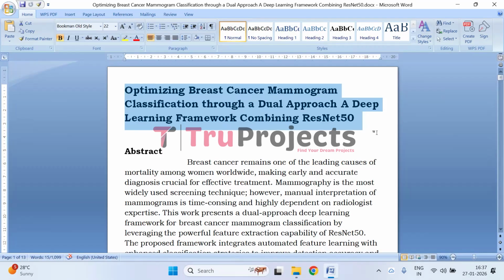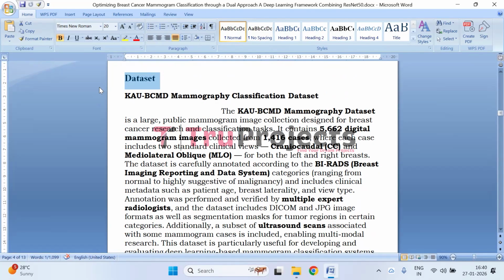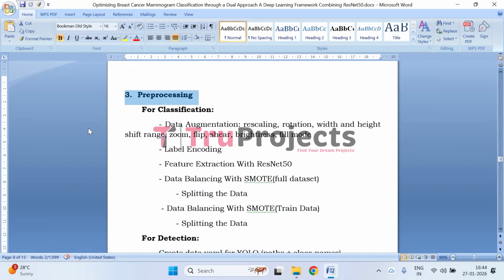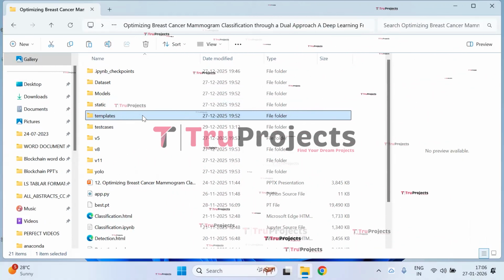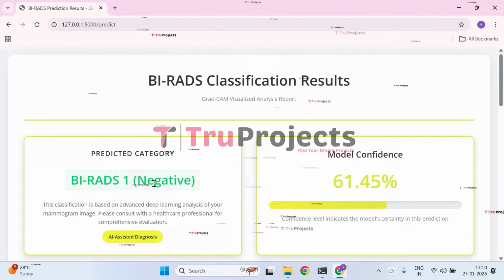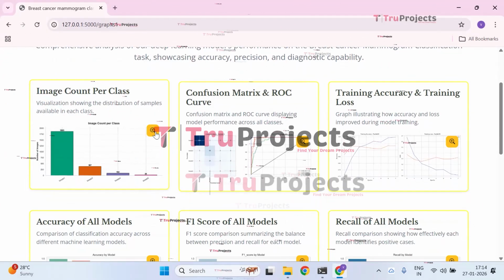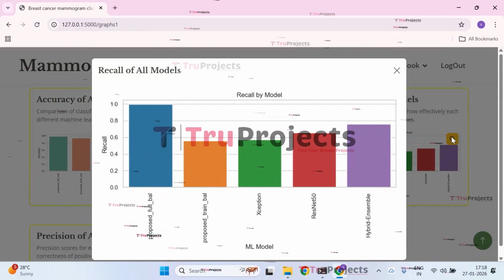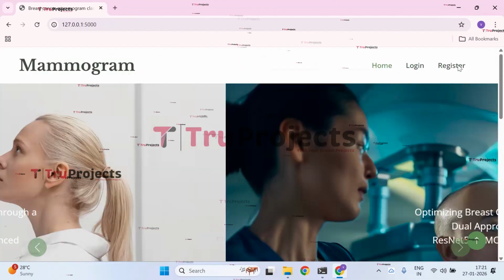Optimizing Breast Cancer Mammogram Classification through a Dual Approach A Deep Learning Framework